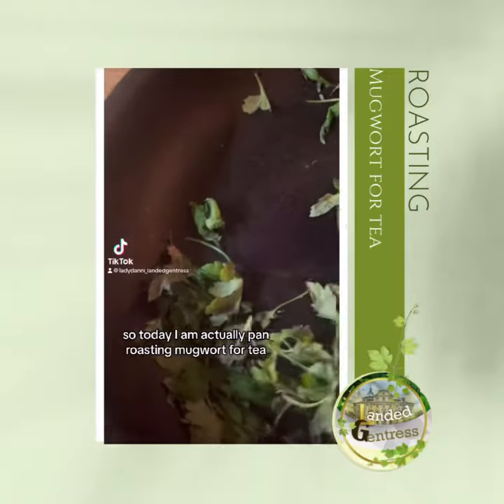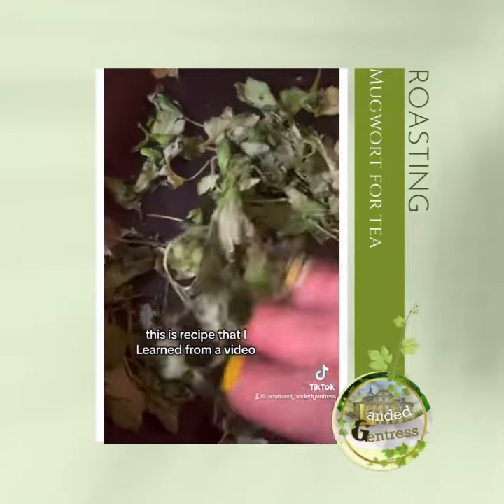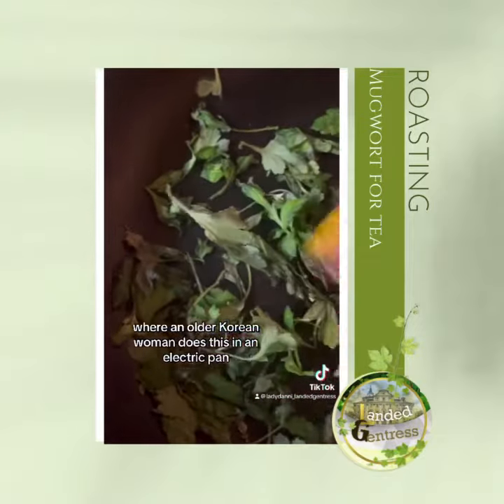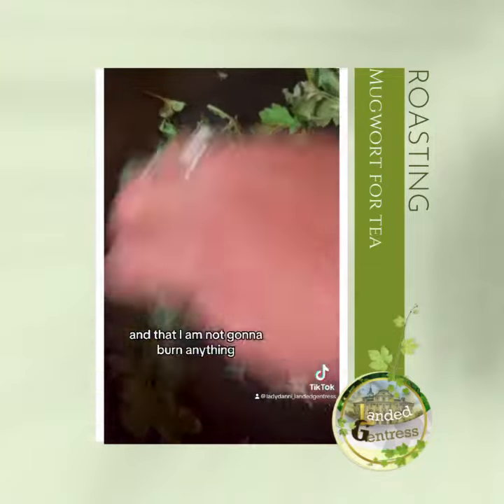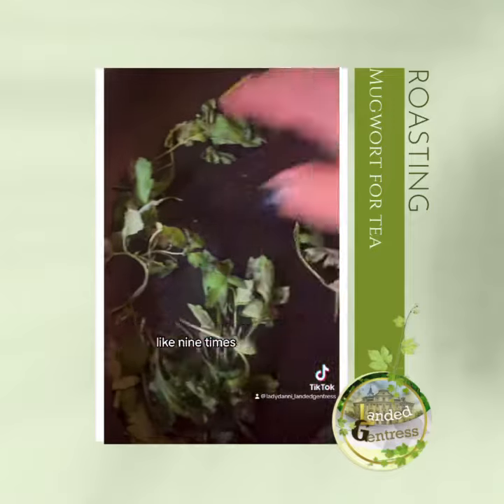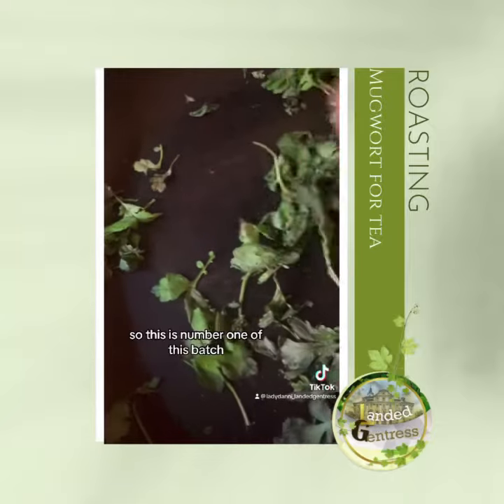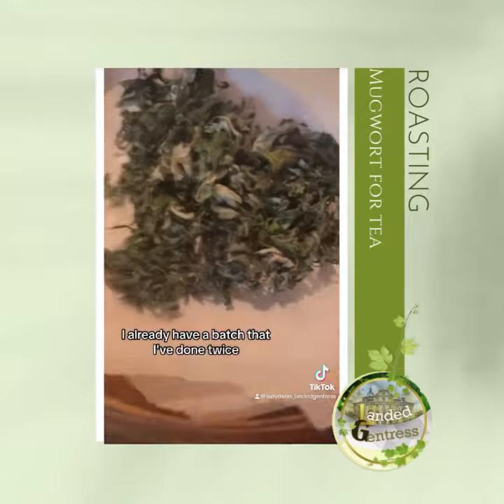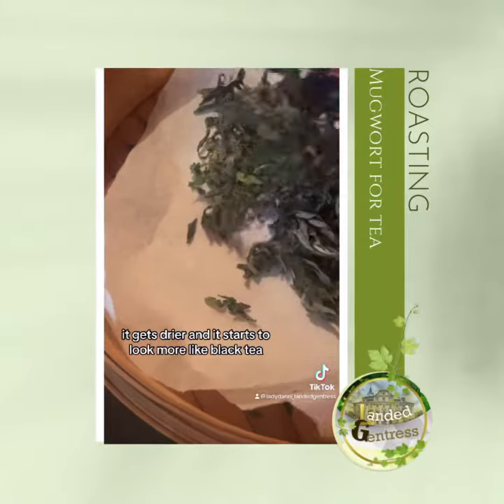Slow roasting mugwort for tea